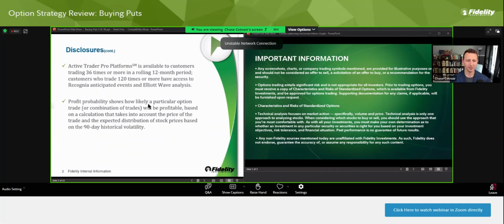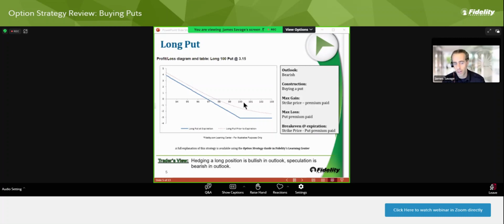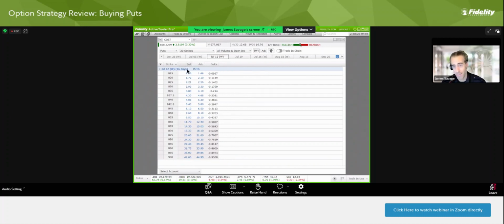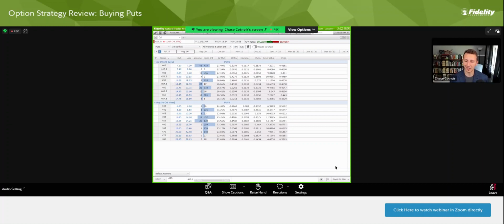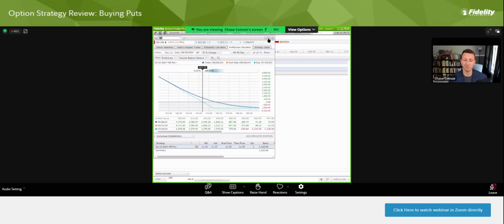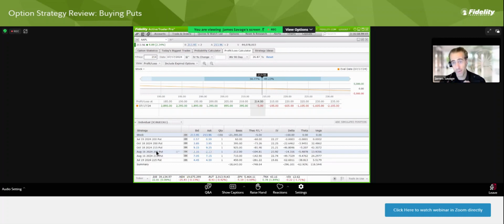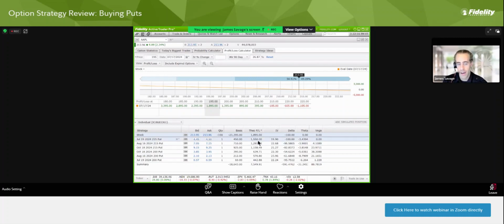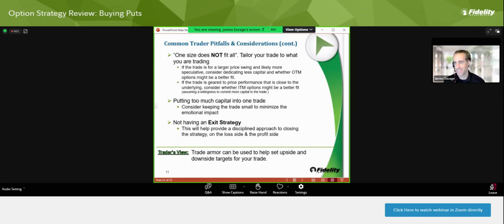Option Strategy Review: Buying Puts 06/26/2024